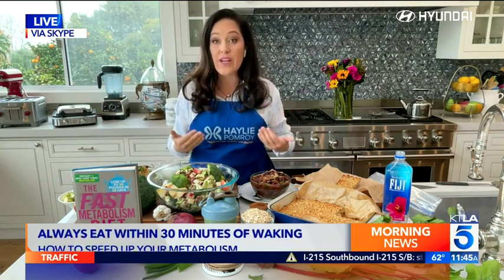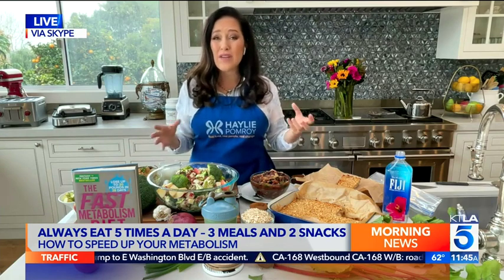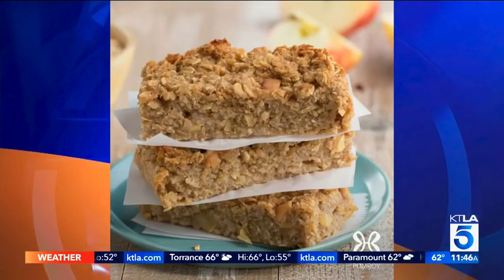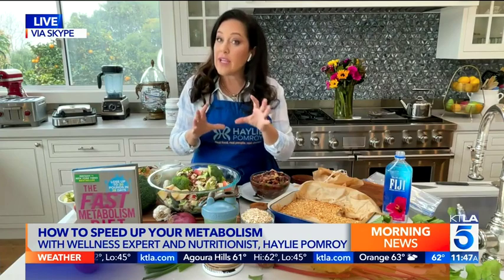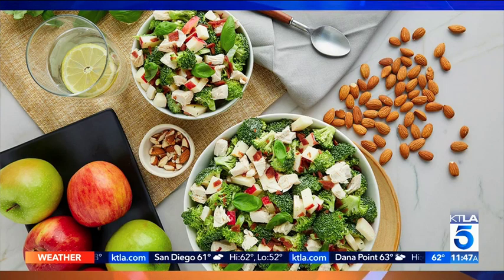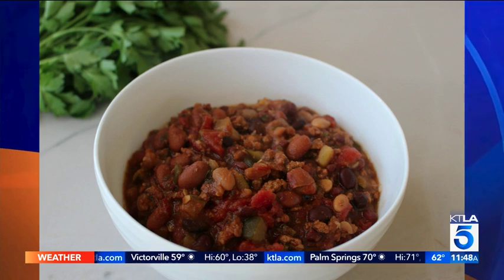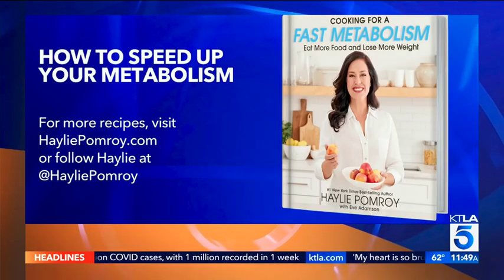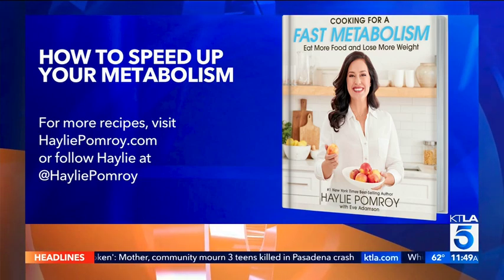Speed Up Your Metabolism with Haylie Pomroy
Haylie Pomroy gives us a quick menu for a fast metabolism to reach our health and wellness goals for the New Year. Listen as she busts one of the biggest metabolism myths, takes away the guilt from complex carbohydrates, and shares the magic of herbs and spices.

Key Points:
00:27 Fasting is bad for our metabolism
01:05 Start your day with complex carbs
01:56 The benefits of spices
02:32 Broccoli as a protein source
03:14 A nutrient-rich chili recipe